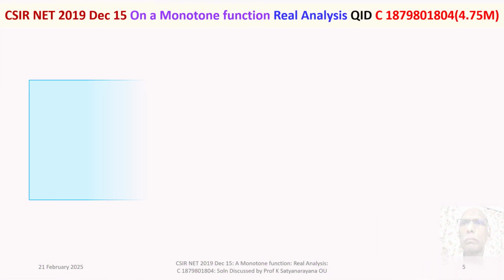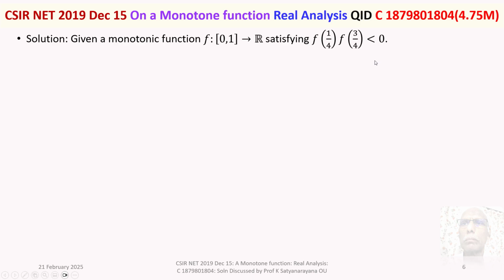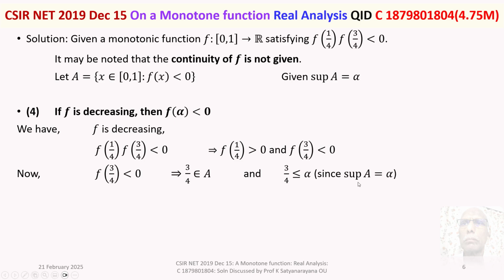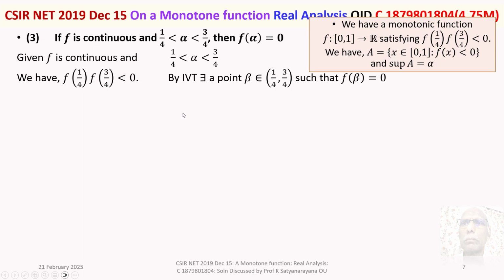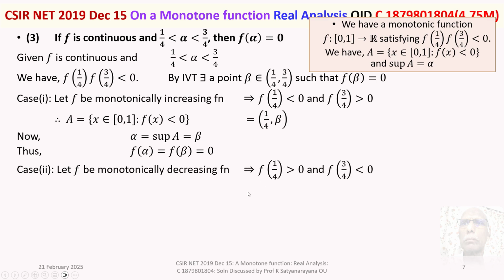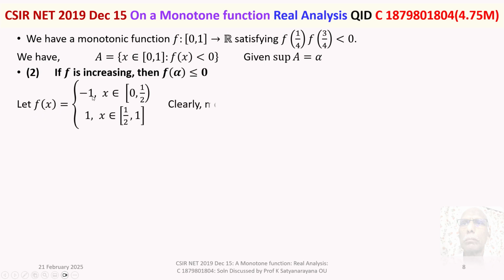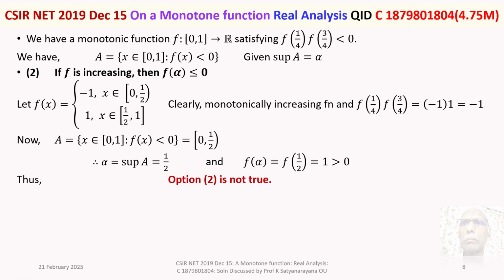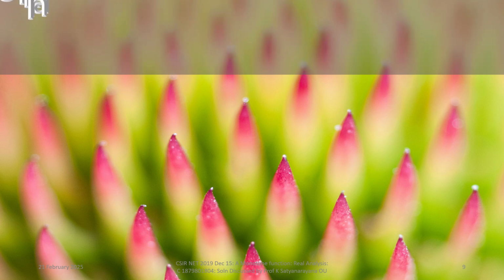CSIR NET 2019 Dec 15: A Monotone function: Real Analysis: C 1879801804: Soln Discused by Prof KSN OU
The solution of a problem related to A Monotone function from the section Real Analysis that appeared in CSIR NET held in 2019 December 15, is discussed in detail.

Chapters:
00:00:00  Intro
00:01:29 A Monotone function QID C 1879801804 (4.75M)
00:03:20  Option (4)
00:07:02  Options (3)
00:12:16  Options (1) and (2)